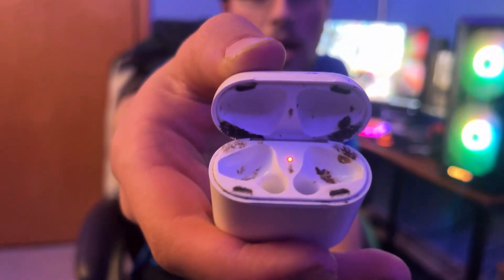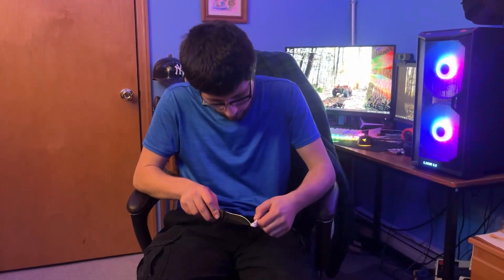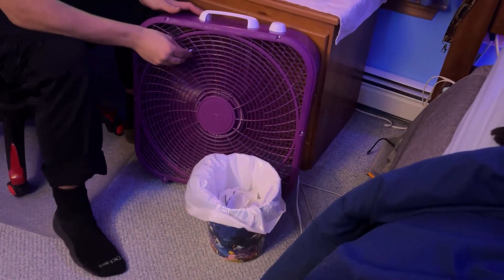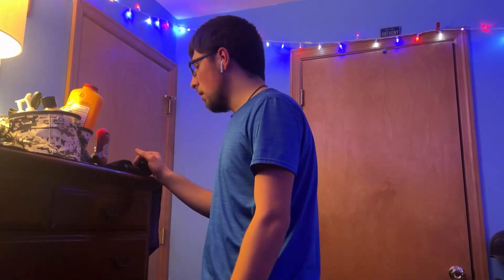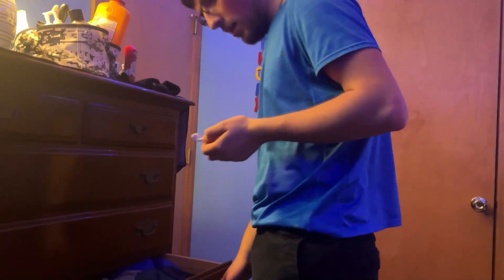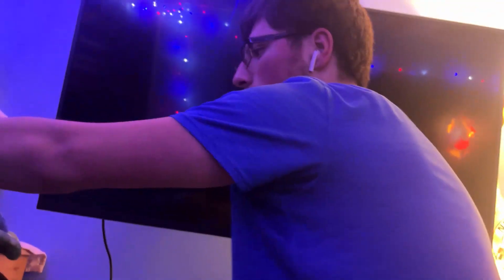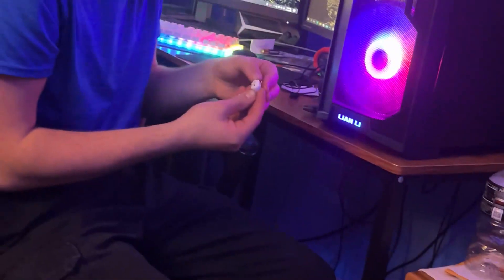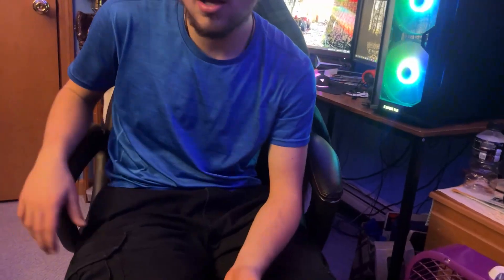My airpod broke LETS FIX IT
airpoid destruction